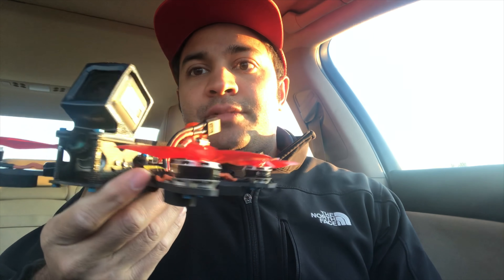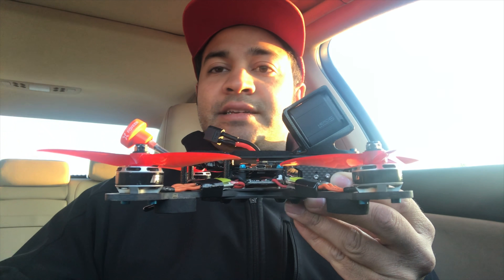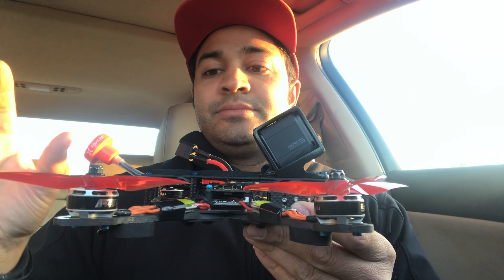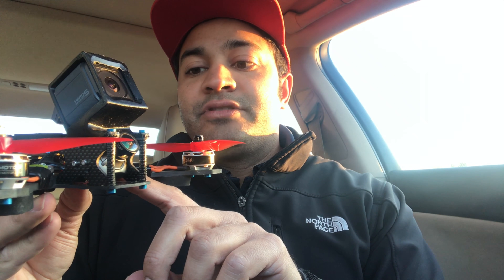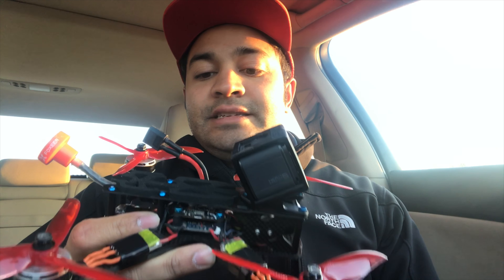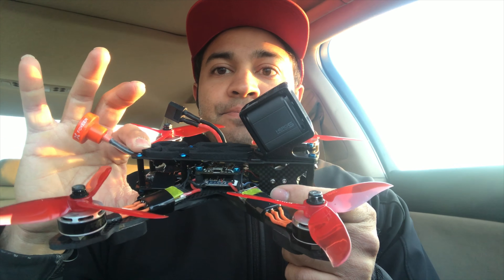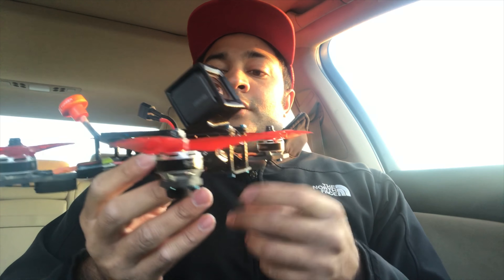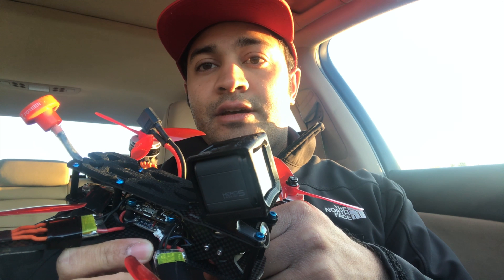Why I love flying the Reverb!? 👿🔥ImpulseRC Reverb Frame Review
Questions? write them below I will do my best to answer 😀Just to let everyone know i am sponsored pilot in the ImpulseRC Family, but I wouldn't put my opinion out there or help anyone if I didn't like the product. Sorry if I forgot to mention anyone else that took part in the design process for this frame.

Reverb:
ImpulseRC Reverb
Stikit Skin (GET A SKIN MAKE IT YOURS)!
KISS FLIGHT CONTROLLER (KISS v1.3 RC30 With Adaptive Filter)
24 KISS ESC
T-Motor F40v3 2400kv
DALPROP Cyclone T5046C or 5040 TriBlade (love the Power)
HS1177 With Gopro 2 Lens (32.73883 angle)
CROSSFIRE MICRO V2
UNIFY PRO
Foxeer Antenna
Matek pdb osd
Pulse 1350 75c or 90c Graphene 4S (Trust in Pulse)
Dominator v3 LaForge
Crossfire Micro - DOPE!